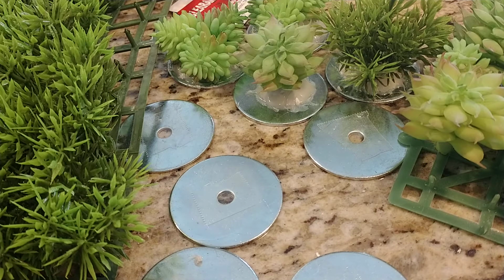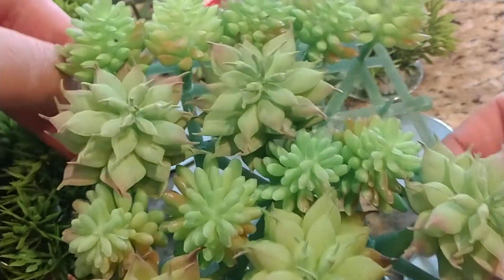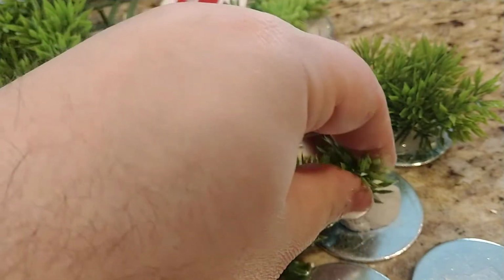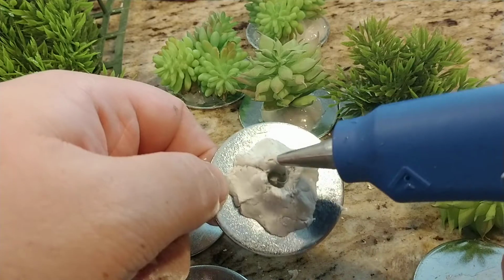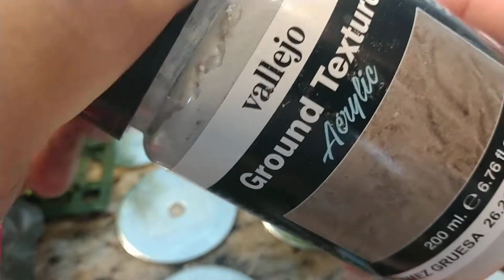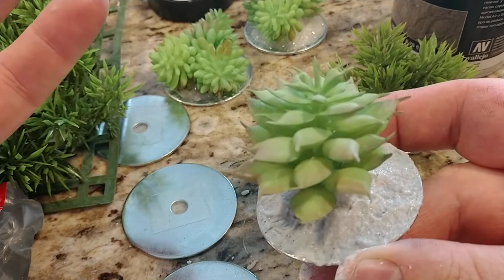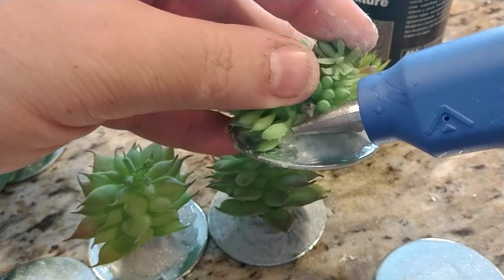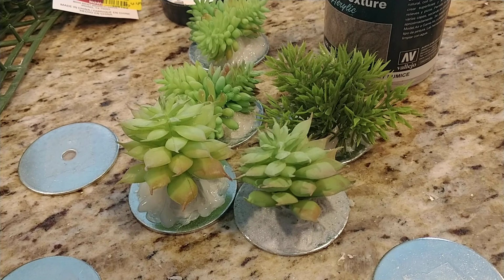Basing Tabletop Vegetation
Take your tabletop game to another level with a variety of vegetation. Here's how I get plastic plants ready for a game of DnD.

Follow on Twitter: @craftsandminis